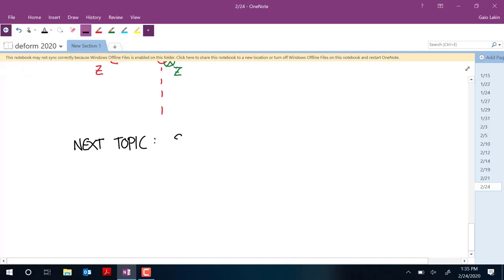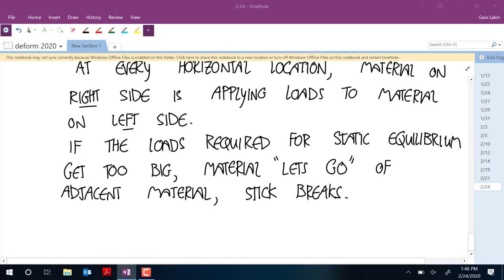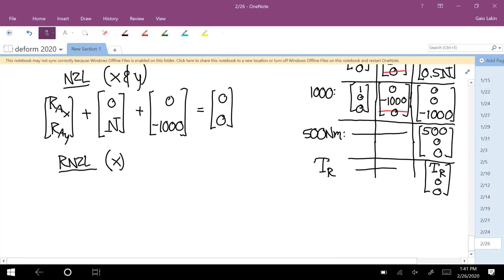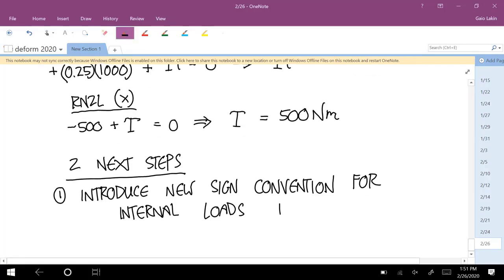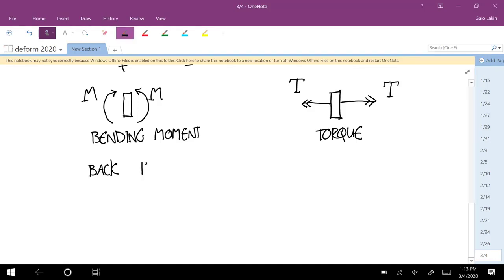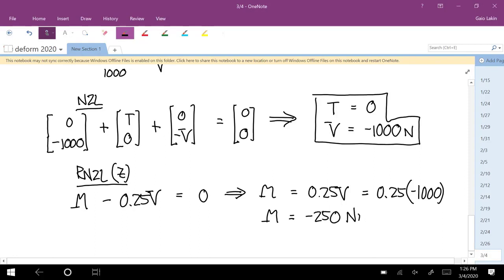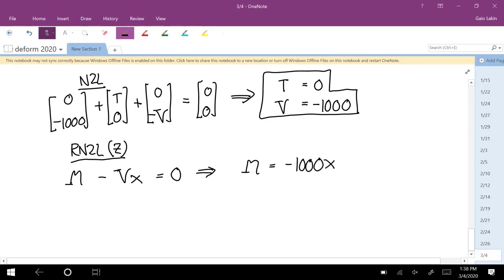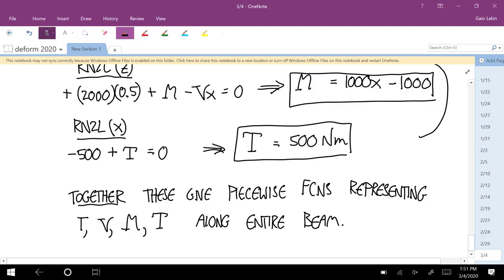7a. Introduction in internal loads in beams